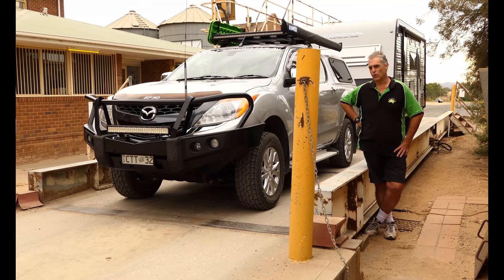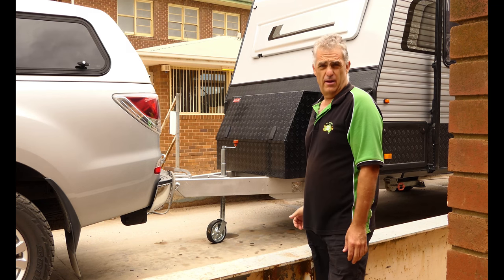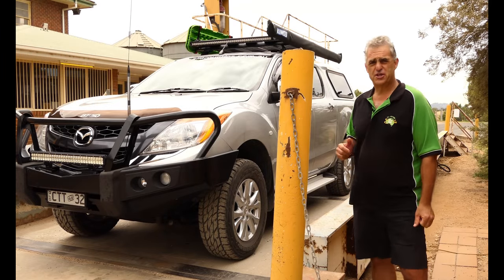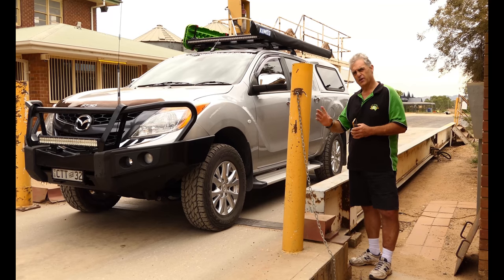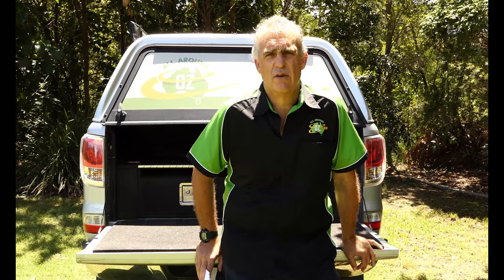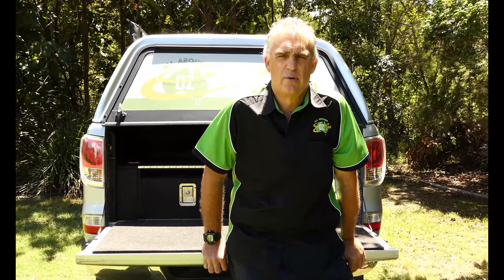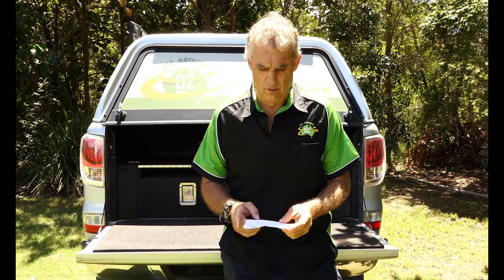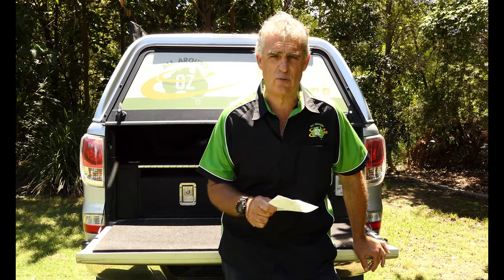All Around Oz Weighbridge Video Part 1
We have put this video together in an effort to help you understand the terminology used for the weight of your tow vehicle and trailer. You need to know what these terms mean and what your vehicles weigh. Take the time and check the weight of your vehicles and you may be surprised how heavy they are.
You can also check out our blog post for more info.